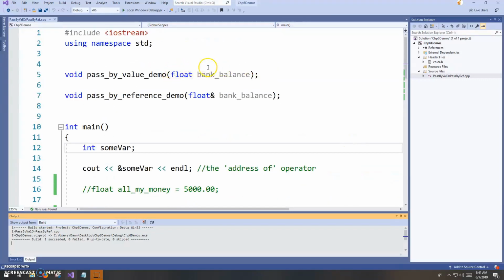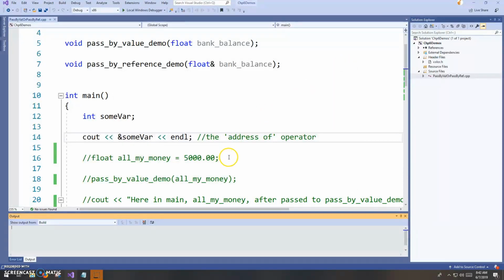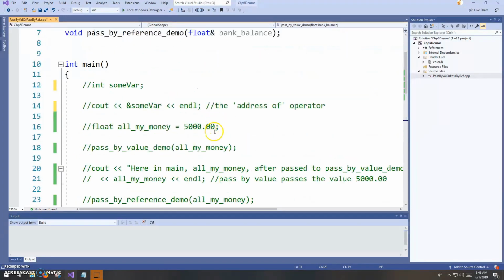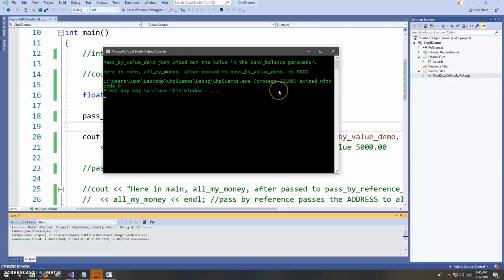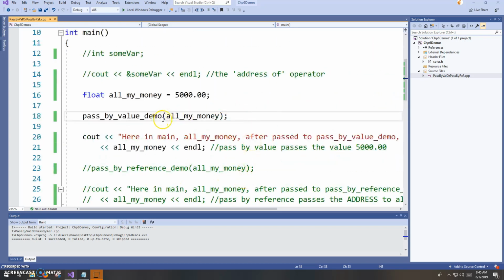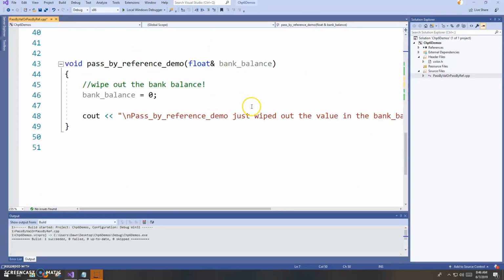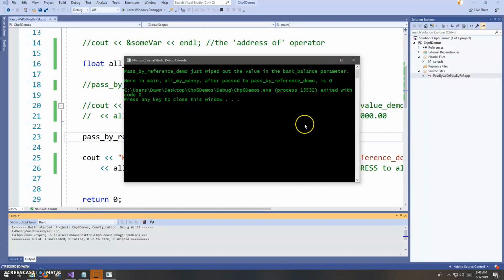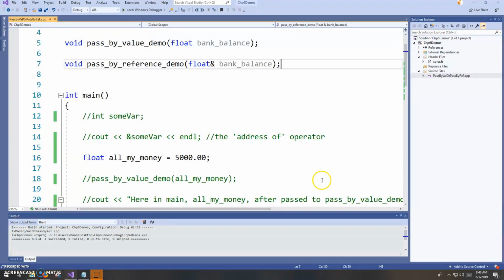Pass by Reference instead of by Value